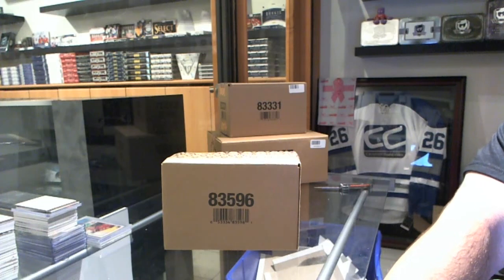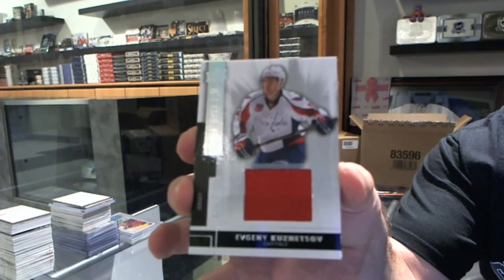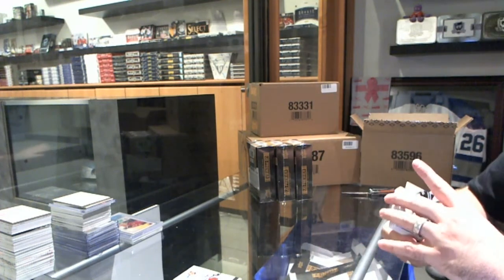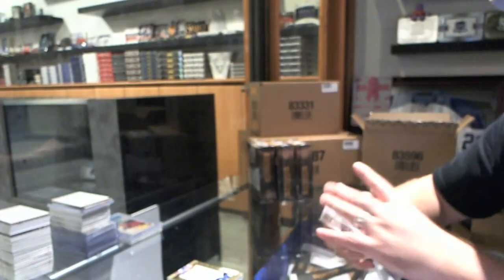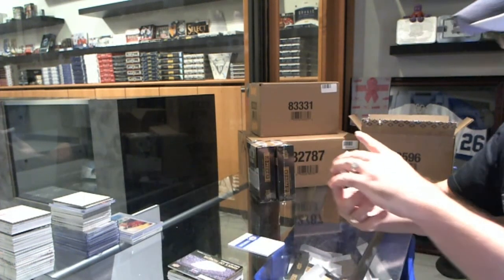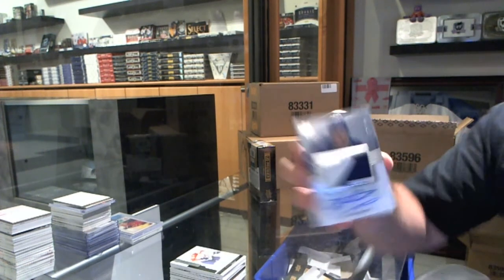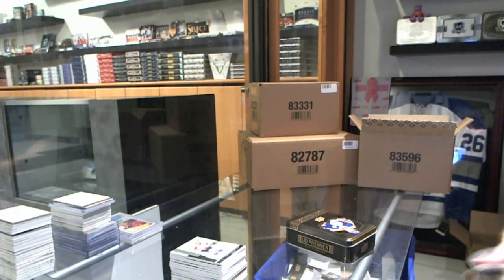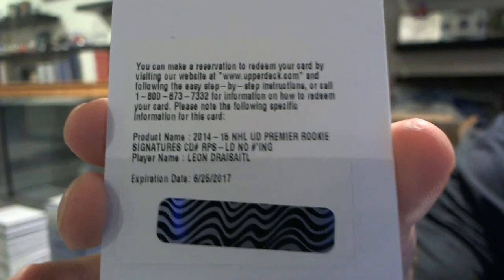14-15 UD Premier Hockey 5 Box Case Break - C&C #5146